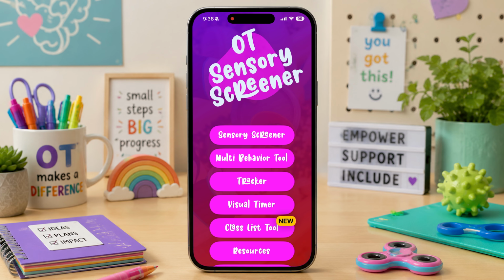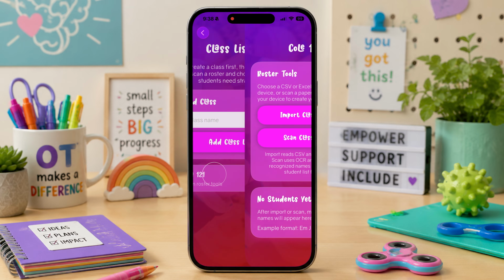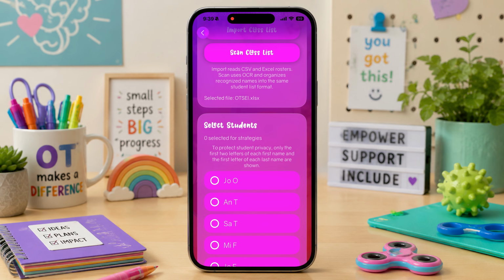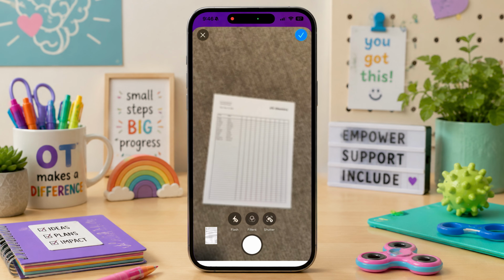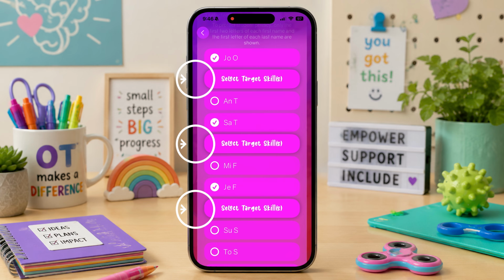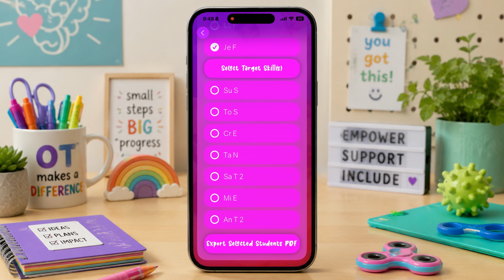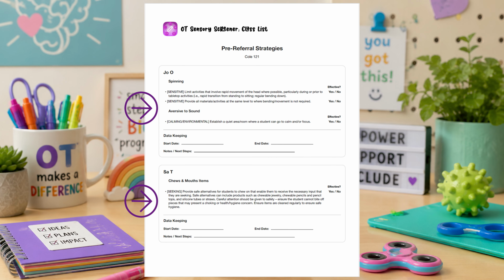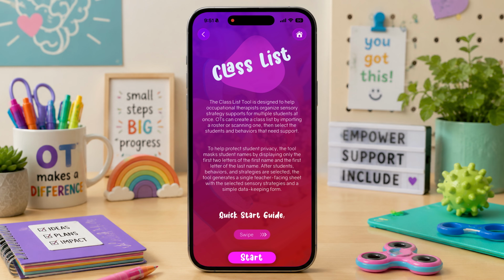Class List Tool Tutorial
The OT Sensory Screener iOS App available for iPhone & iPhone on the Apple App Store

Learn how to quickly create class-wide sensory support plans, select strategies for individual students, and export teacher-friendly PDFs using the Class List Tool.